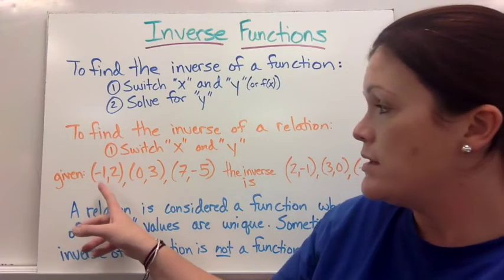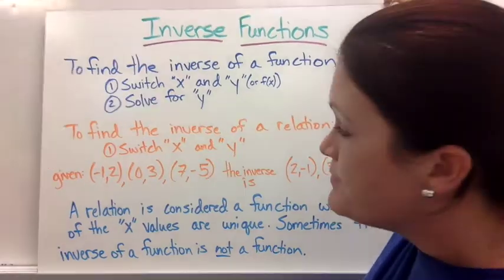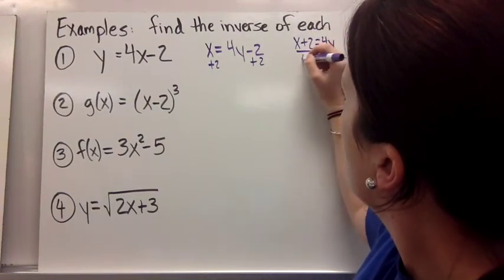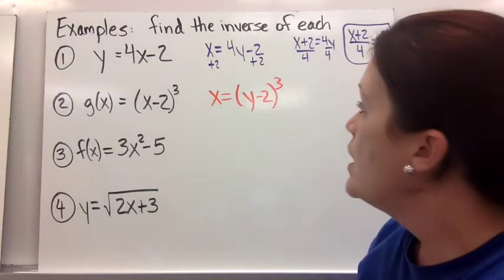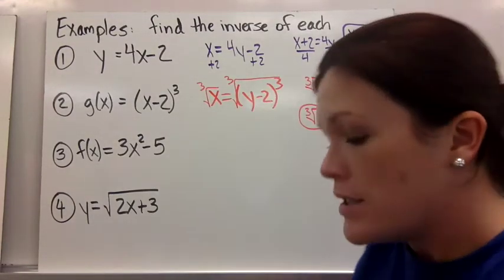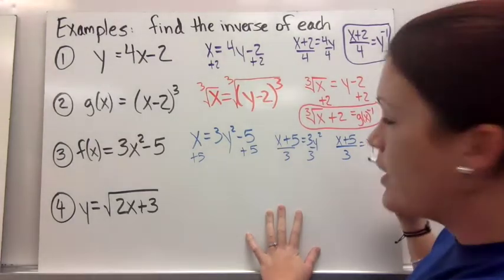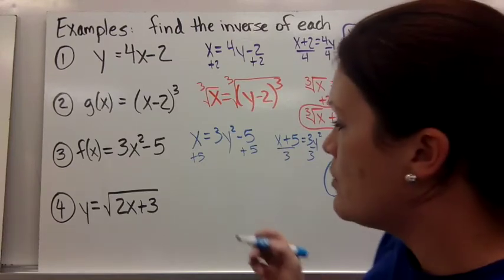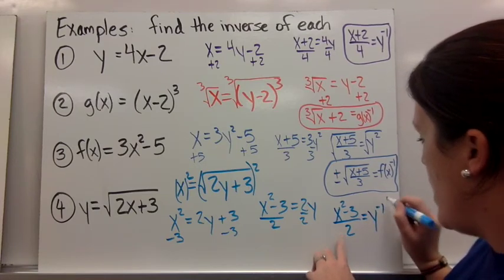Inverse Functions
This video is about 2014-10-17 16:49:33